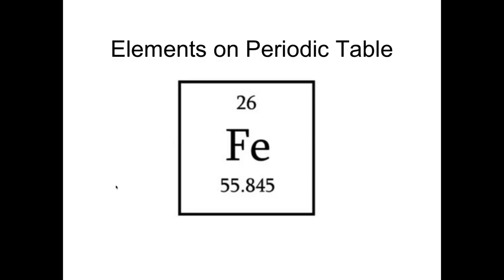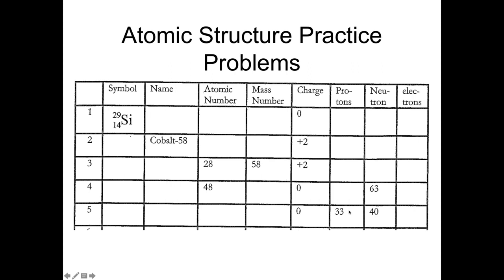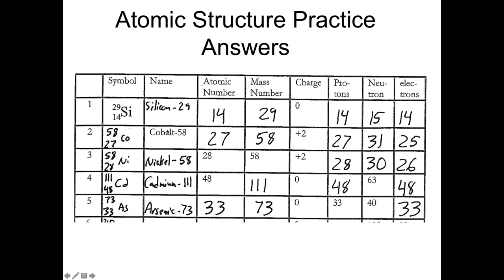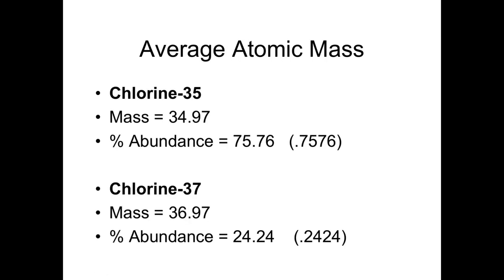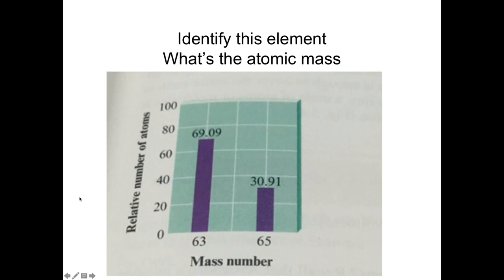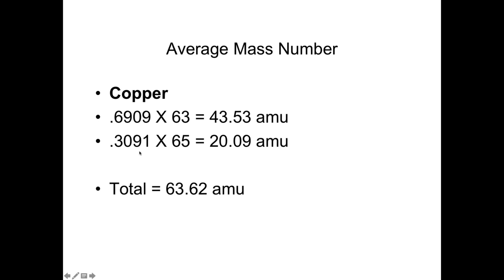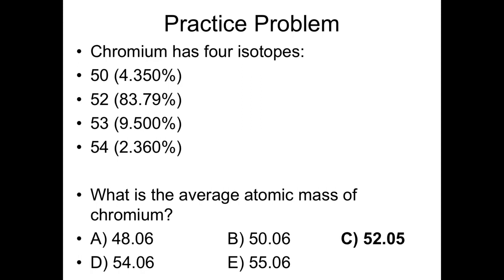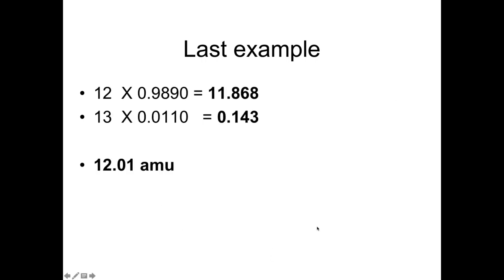Periodic Table: Average Atomic Mass